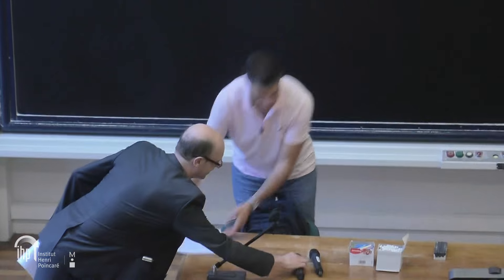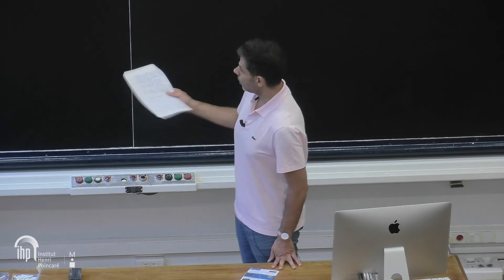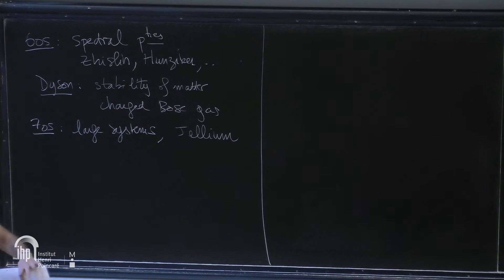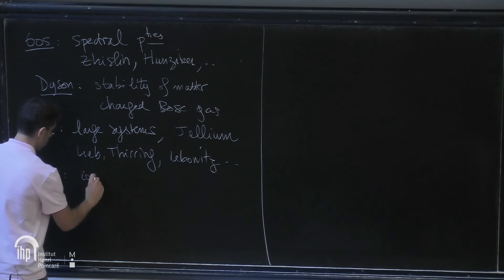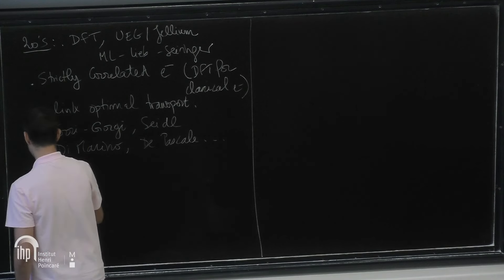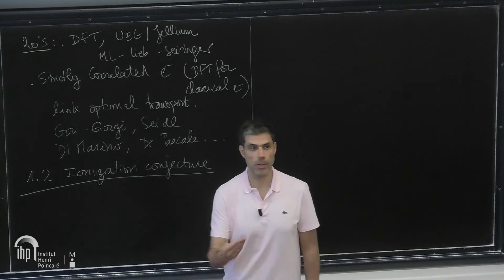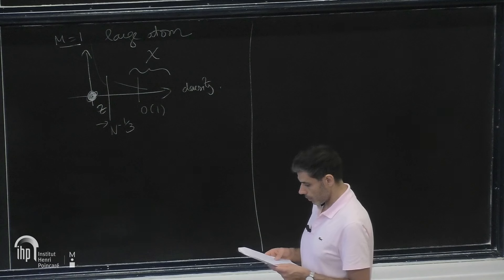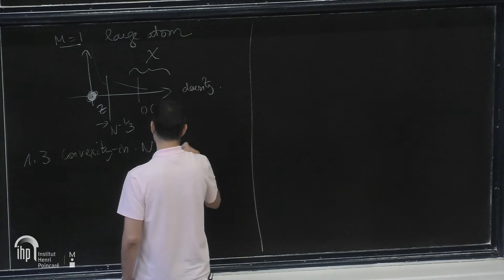Some open mathematical problems concerning charged quantum particles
By Mathieu Lewin (CEREMADE, Université Paris Dauphine, Paris, France)